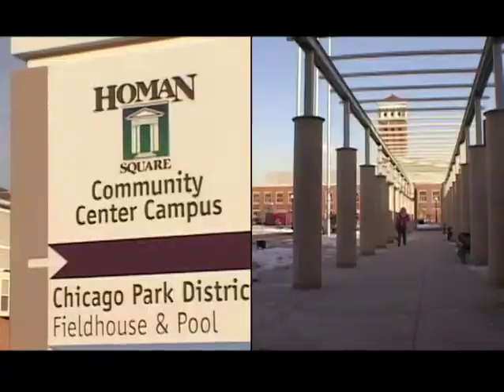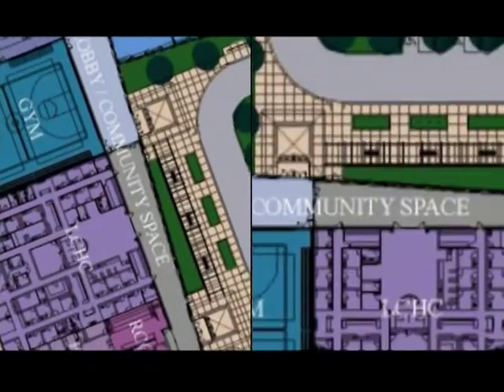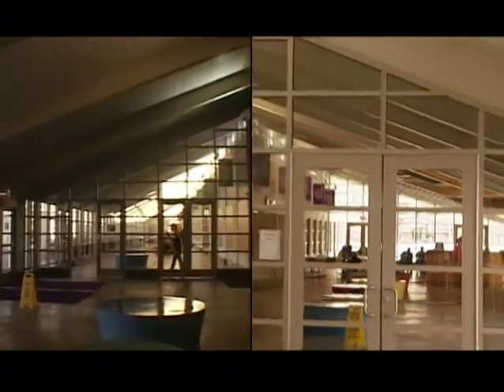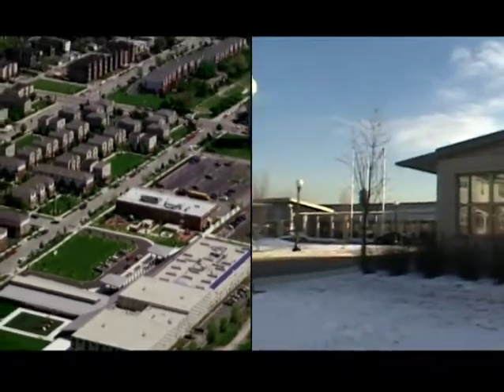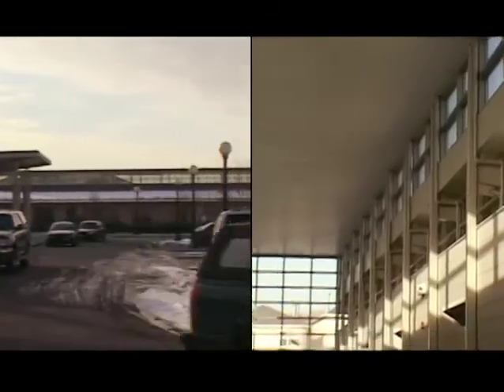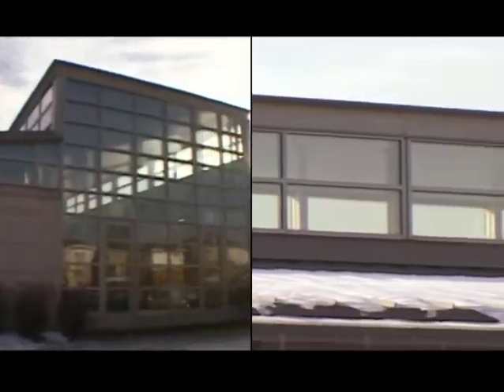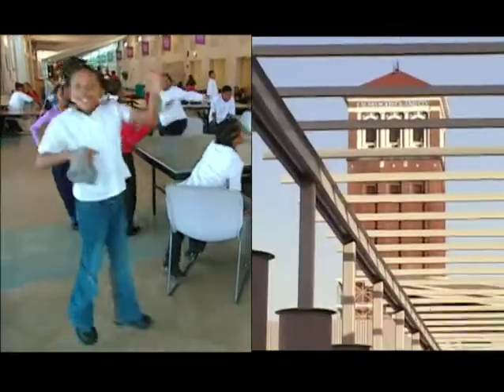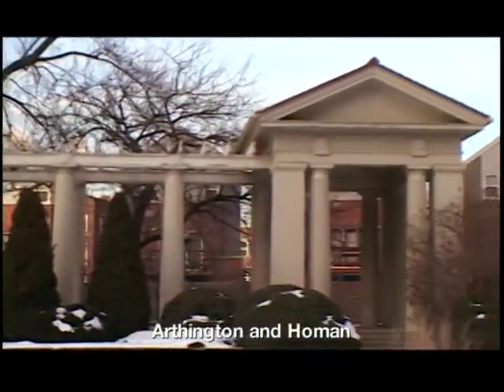CNDA 2004 12